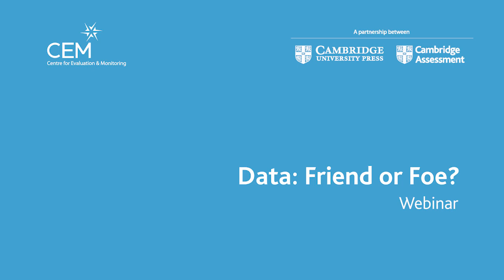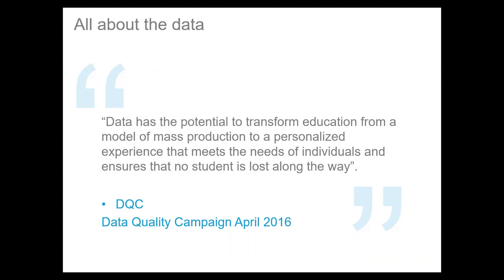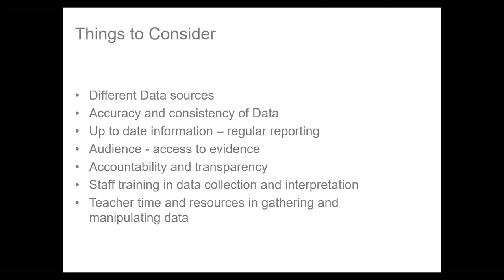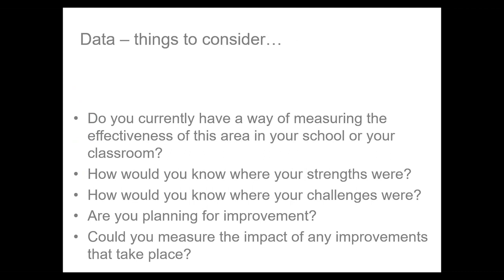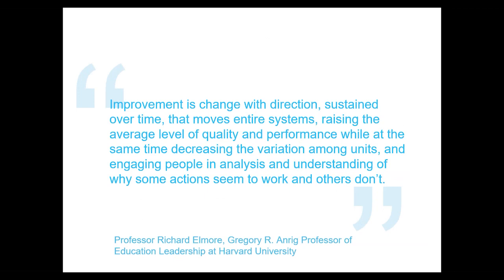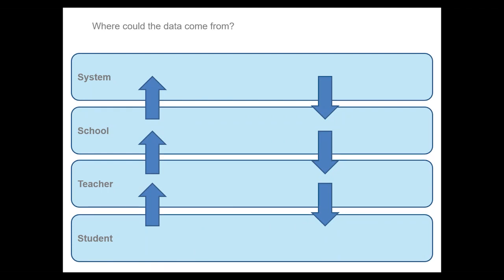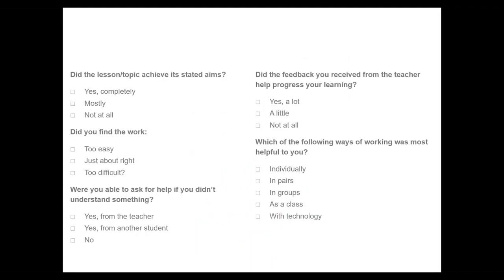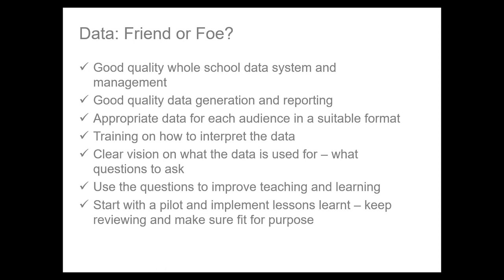Data: Friend or Foe?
CEM Data Insight Specialist, Suzanne Crocker talks you through where to start with data and data management and answer questions covering:

• Who should have access to data?
• How can you use data to have a real impact on student achievement and aspirations?
• How could data transform your school?

Recorded Jul 16, 2020.